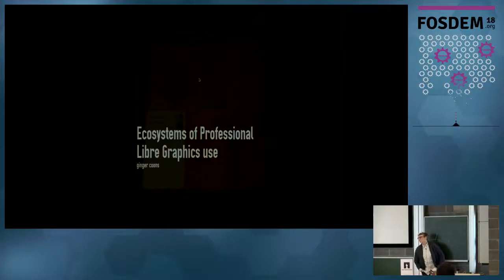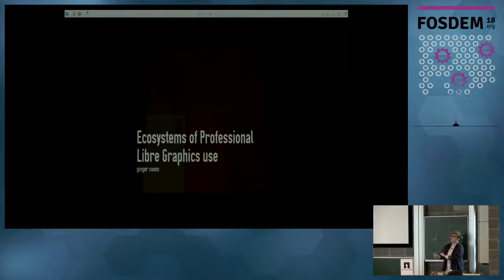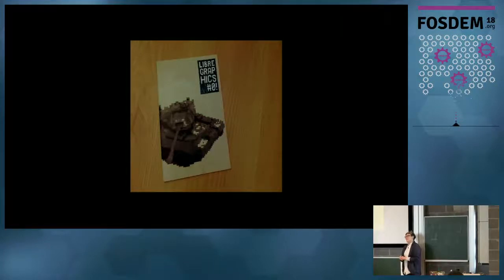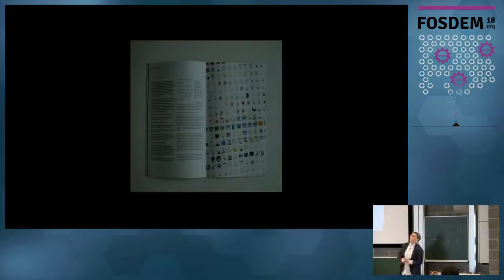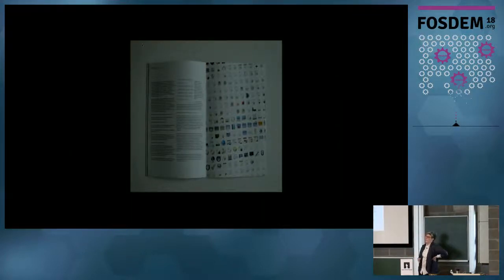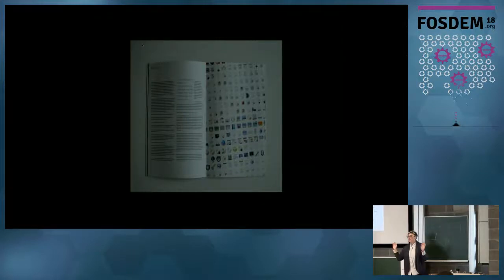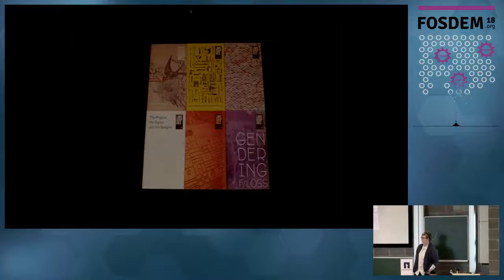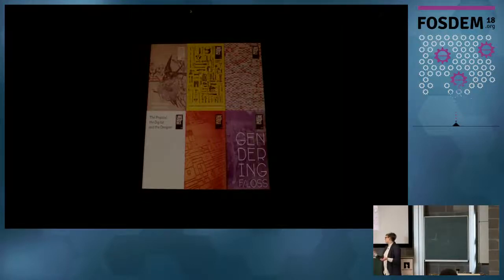Ecosystems of Professional Libre Graphics Use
by ginger coons